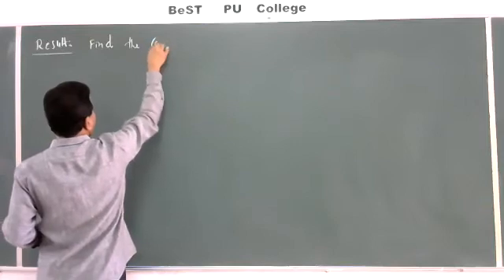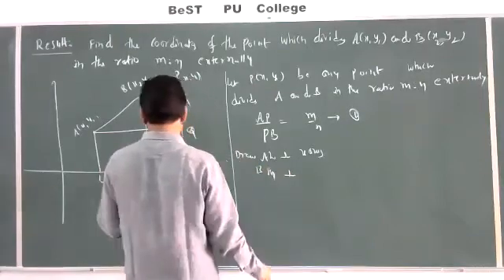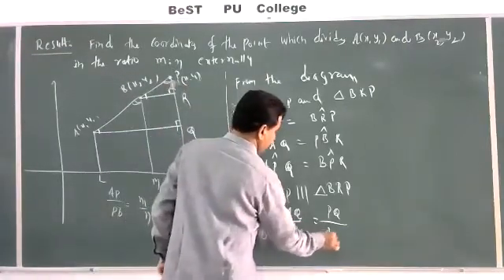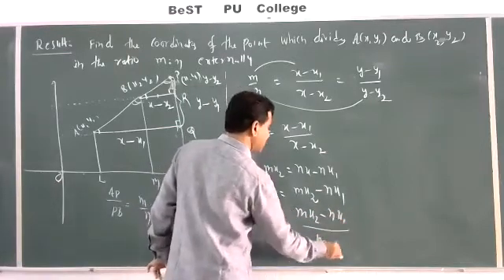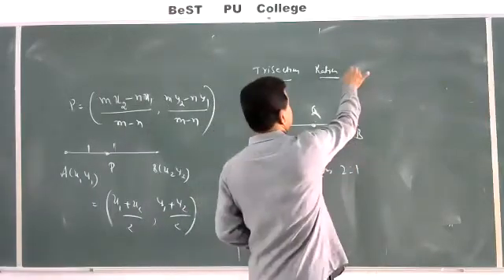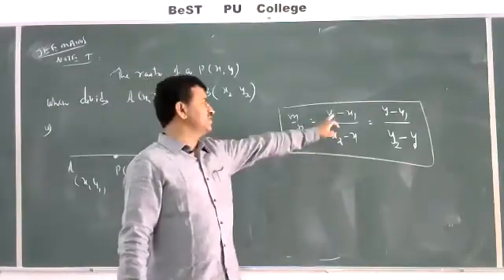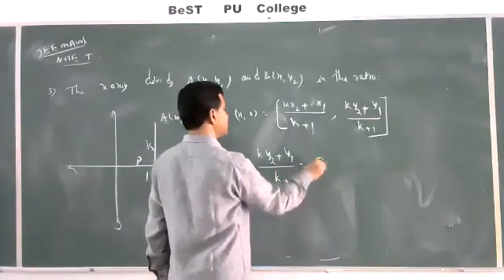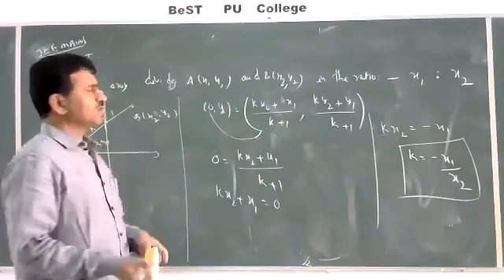27-07-20 Online Mathematics by KV Sir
27-07-20 Online Mathematics by KV Sir